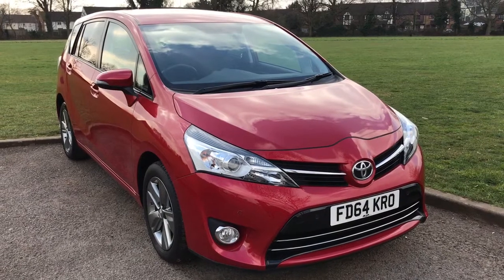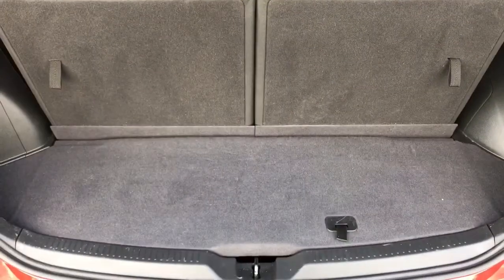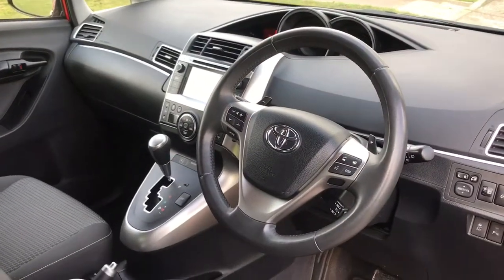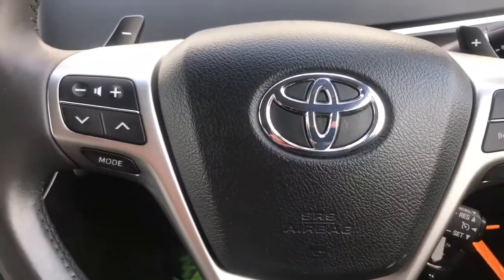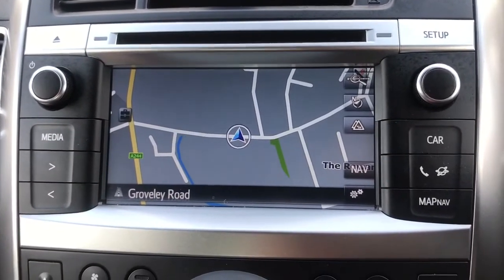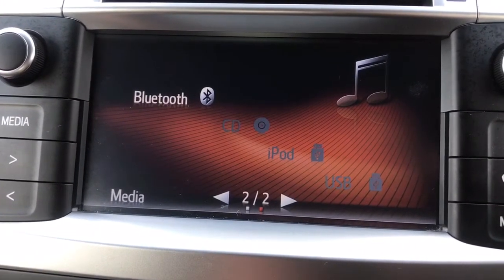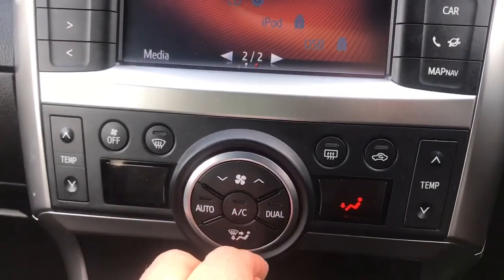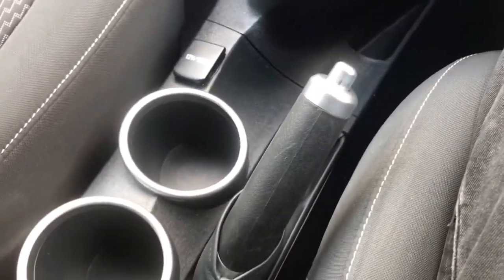Toyota Verso FD64KRO